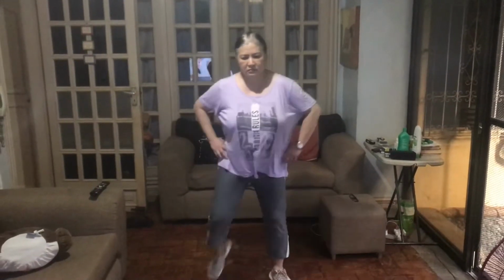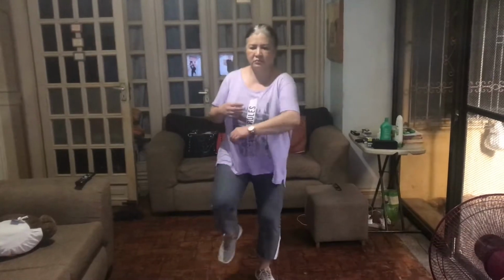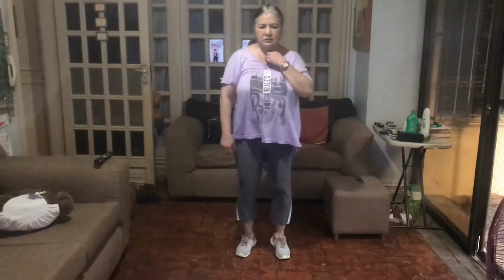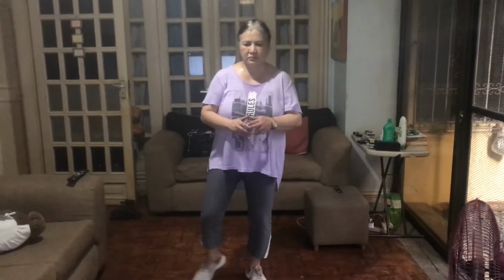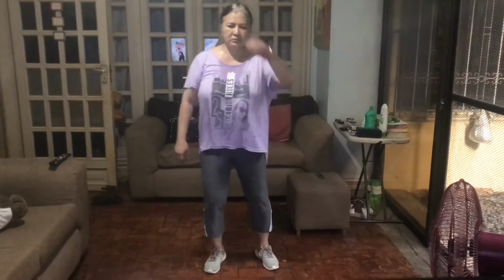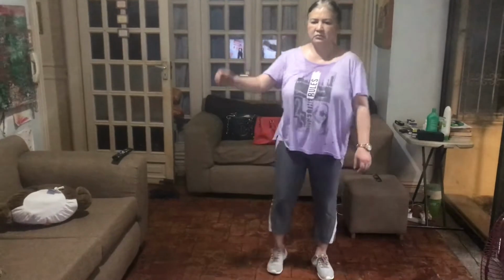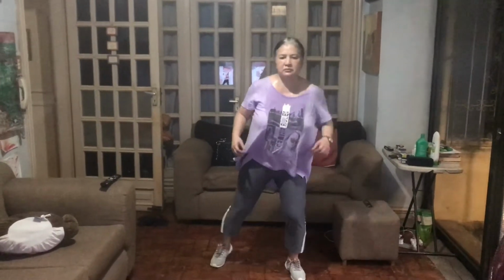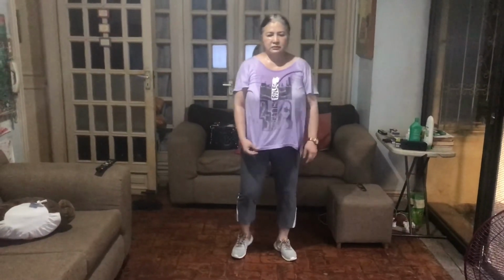Cardio workout | full body workout | body project